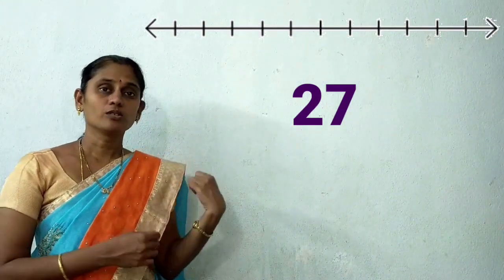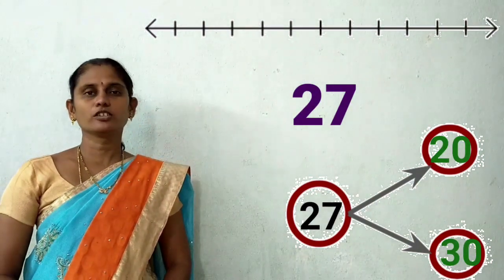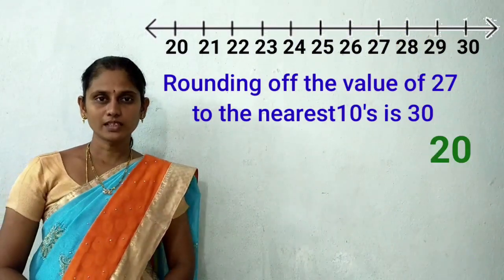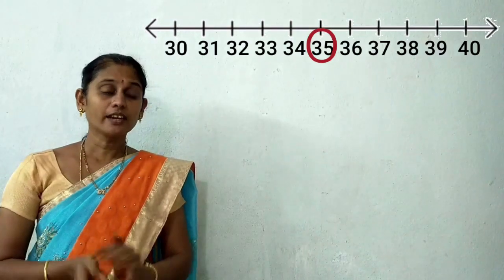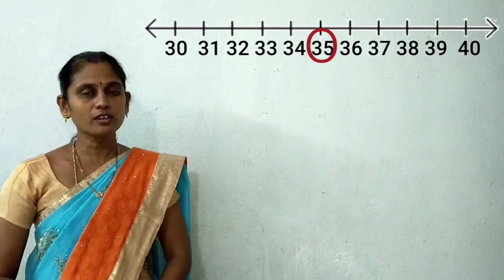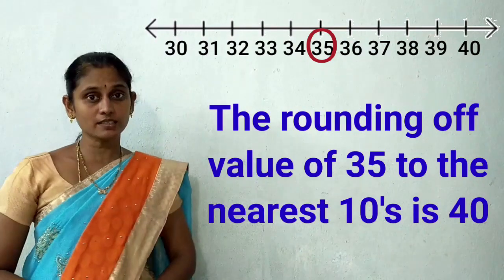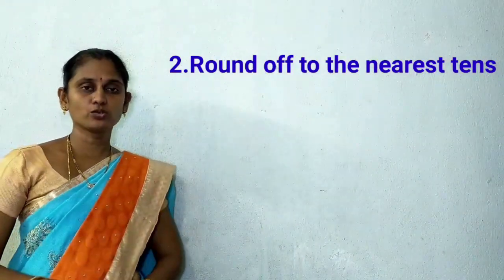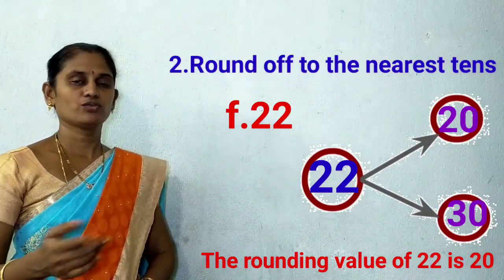class 3 four digit numbers part 6